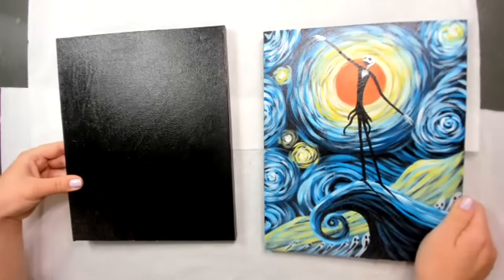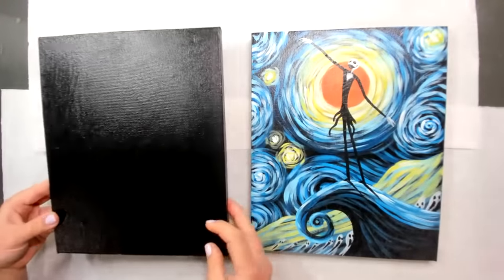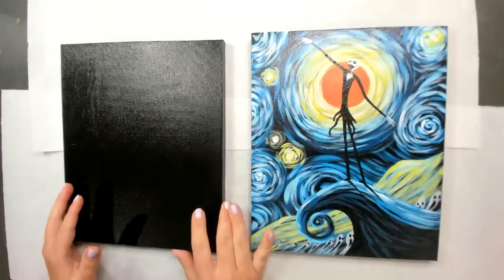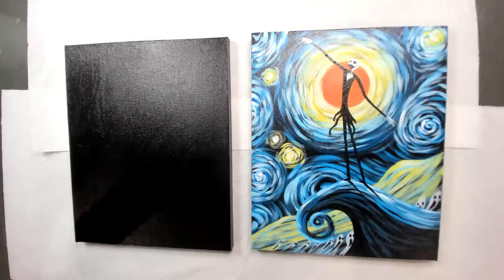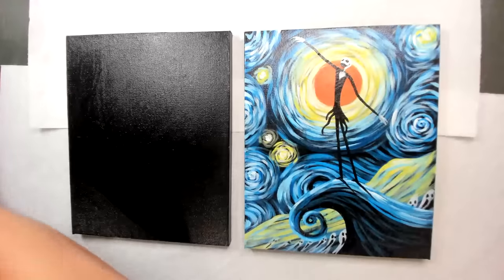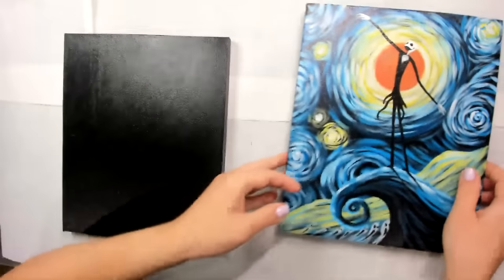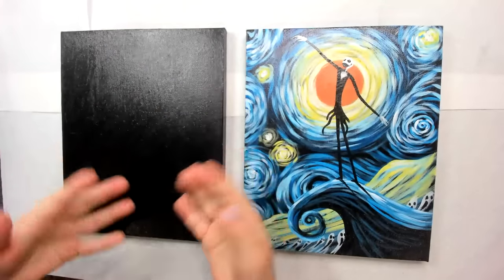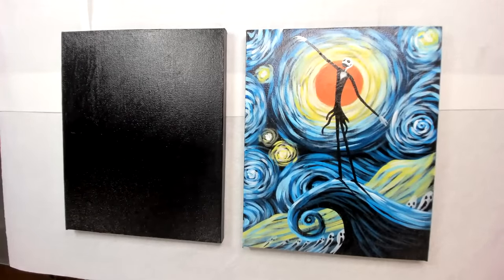Nightmare on a Starry Night - Acrylic | Live Painting Tutorial - Learn to paint from home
Event Details
You will need a canvas of any size PRE-PAINTED BLACK, a few brushes - large, medium, and a couple of small brushes (sizes 0 and 2), a pencil and an eraser, a water cup, and a paper towel. You will also need acrylic paint. You can get primary colors:  black, white, red (any NON-ORANGE kind), blue (Primary or Phtaho blue) and yellow.